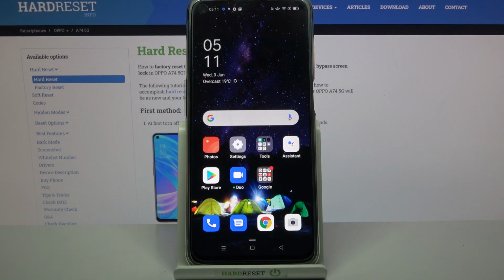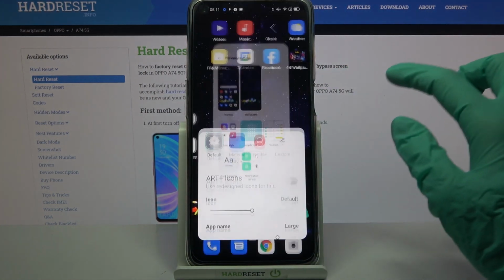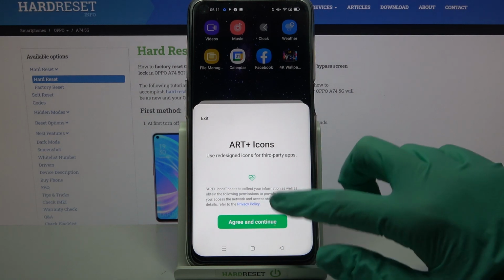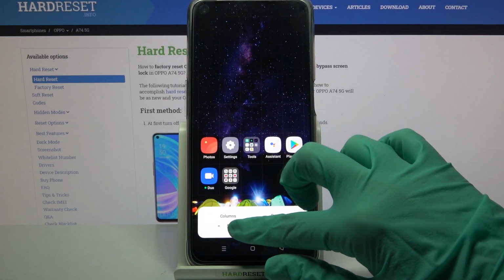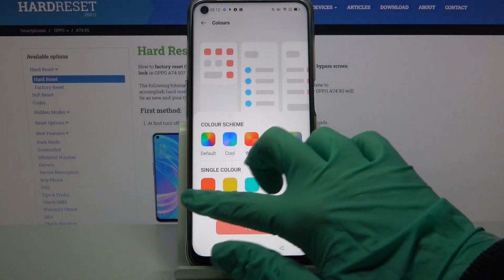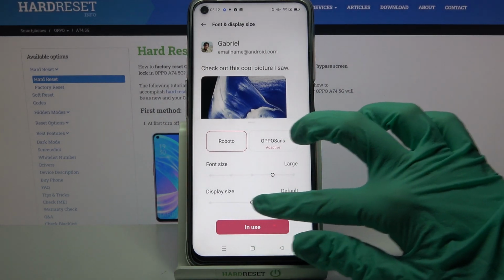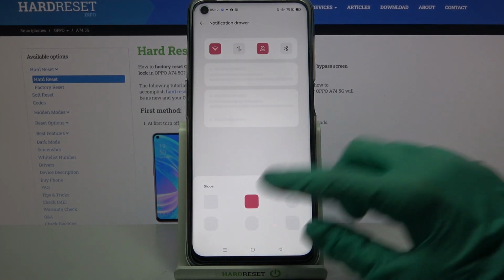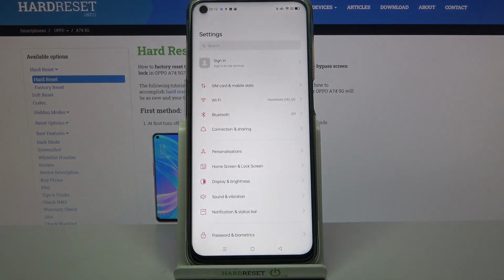How to Change Look of OPPO A74 5G - Apply Different Theme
Today, our expert would love to present to you, how to take control over the look of your OPPO A74 5G! Just grab your device, and repeat spawned instructions on it, in order to get into proper settings and try something else like the Default OPPO Theme. From there you’ll be able to pick one of available Themes and set up the one that you like the best. Let’s get started!

How to change device theme in OPPO A74 5G? How to refresh device theme in OPPO A74 5G mobile? How to personalize device theme in OPPO A74 5G smartphones? How to change theme of the device in OPPO A74 5G? How to locate device themes in OPPO A74 5G device?